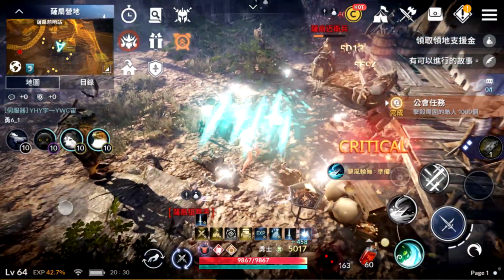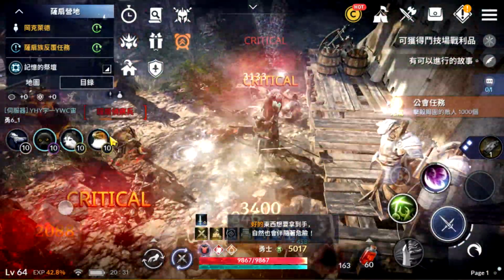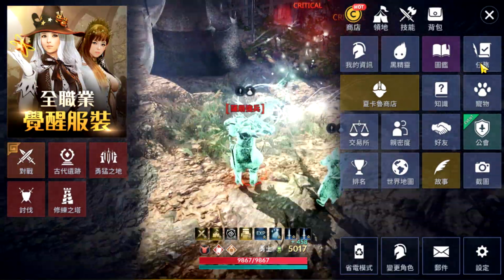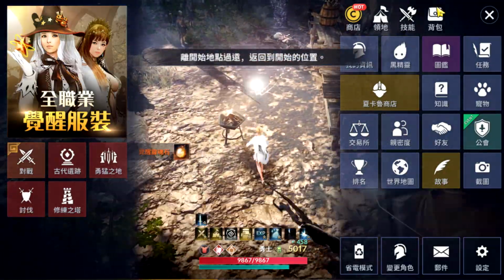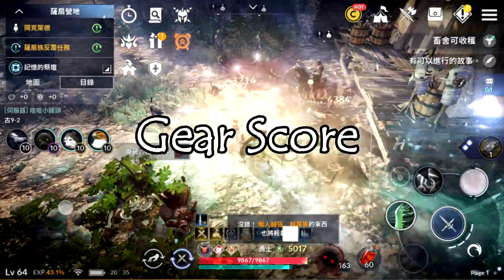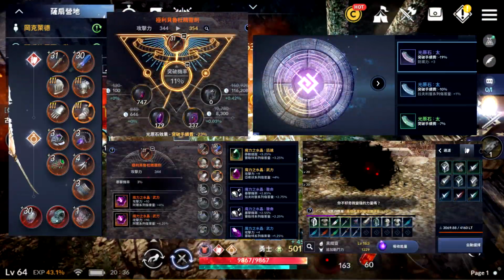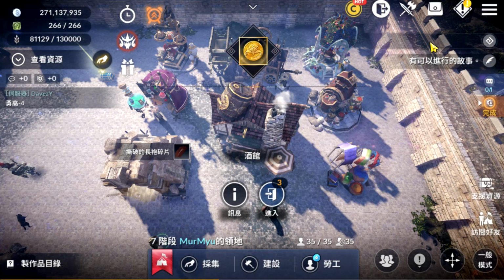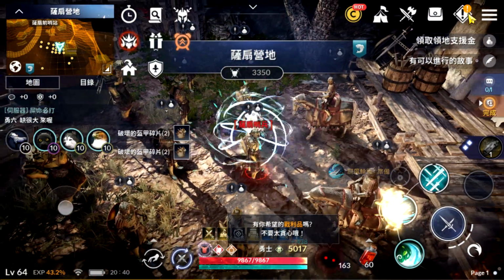Black Desert Mobile (黒い砂漠 MOBILE) - Beginner guide / How to Start by Smithy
Best Android Emulator on PC Since the Japan server is about to start, i decided to make for you guys a simple beginner guide about the game in general, so you can start the game with more knowledge about it. Enjoy

If you want something special, just ask.

JAPAN SERVER DOWNLOAD LINKS